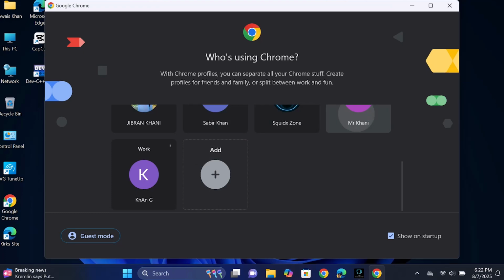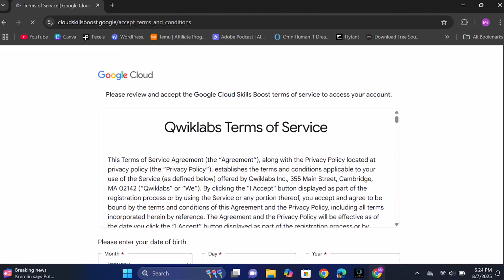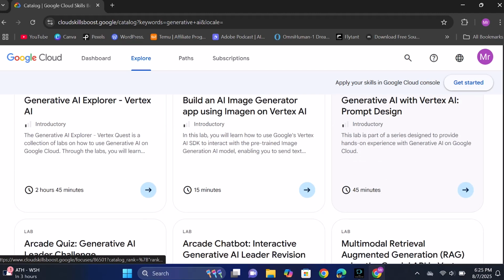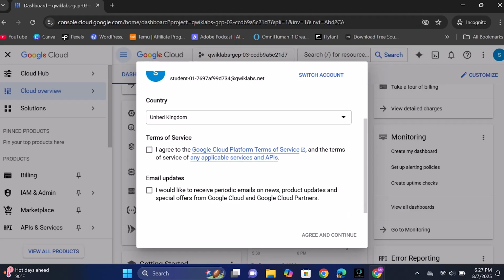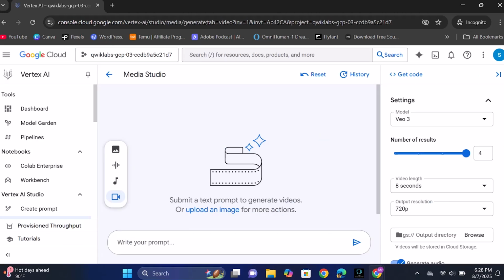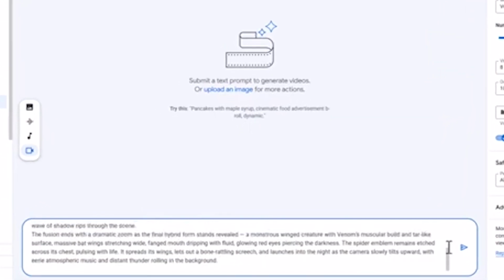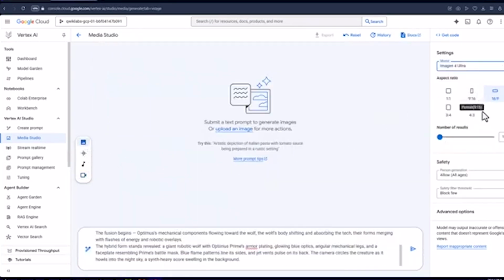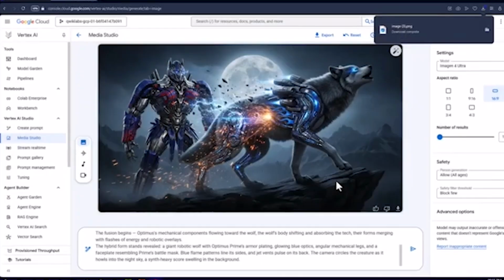How to Access VEO 3 FREE — Official Method (No Card Needed) 🚀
🎥 Unlock the Full Power of OpenAI VEO 3 — Step-by-Step Guide for Unlimited High-Quality Video Generation

Want to create stunning AI-generated videos faster and better than ever? In this tutorial, I’ll walk you through exactly how to access and use OpenAI’s VEO 3 — the next-gen text-to-video tool — to produce unlimited, high-quality videos for your creative projects, learning, and skill development.

Whether you’re a content creator, filmmaker, or AI enthusiast, you’ll discover the most effective official methods to start using VEO 3 today.

📚 In this video, you’ll learn:

1. How to access VEO 3 through official Google Cloud Skills Boost programs

2. Step-by-step process to generate unlimited videos for practice and learning

3. Pro tips to improve quality, style, and creativity in your AI videos

We do not promote, encourage, or demonstrate any illegal activity, hacks, or unauthorized bypasses. All access methods are officially provided by Google via their public learning platform, and all information shown is publicly available.

Master the latest AI video generation technology

Boost your creative workflow with professional-grade results

Learn in a safe, legal, and beginner-friendly way

____________________________/SOCIAL LINKS\__________________________________